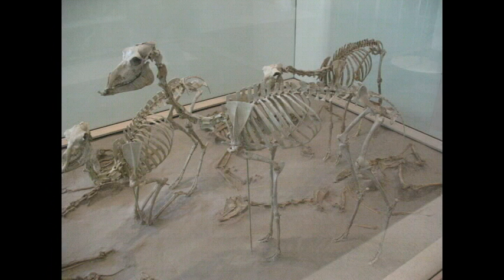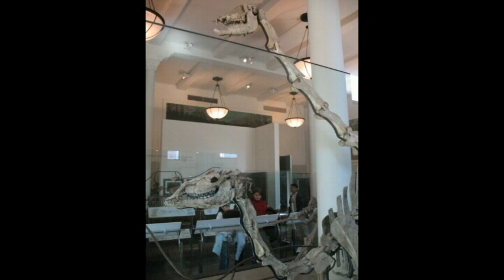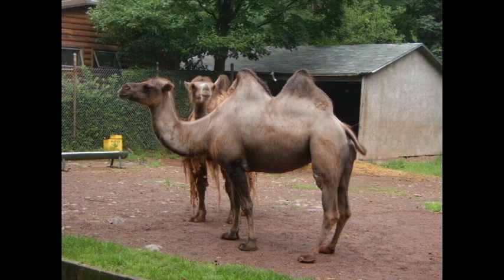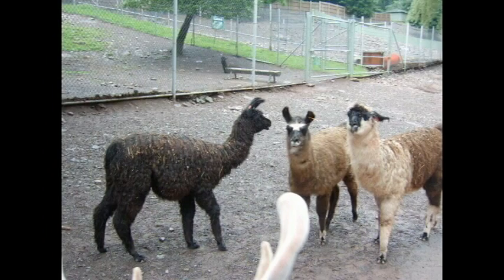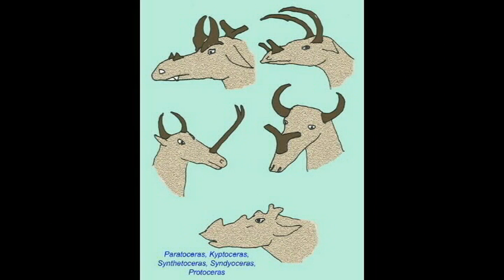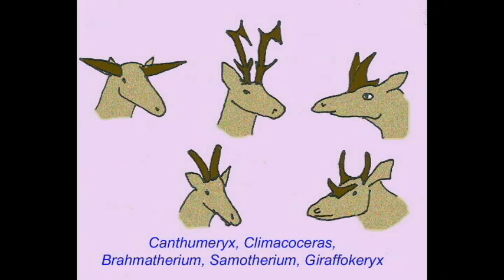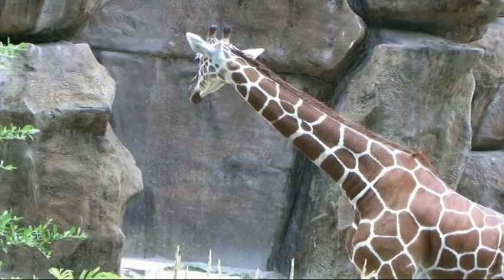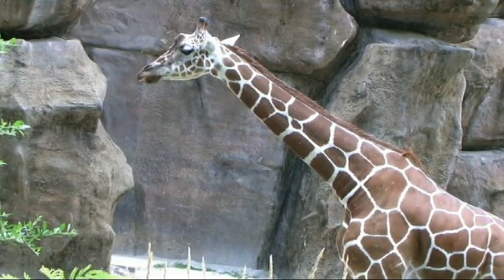PLJOURNAL11: VARIATION IN ARTIODACTYLS 2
VARIATION IN ARTIODACTYLS 2